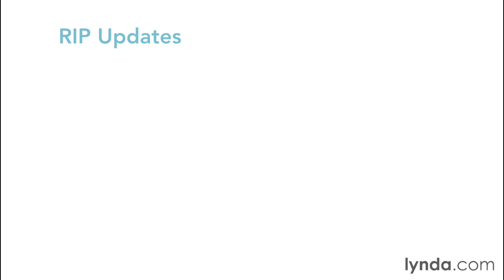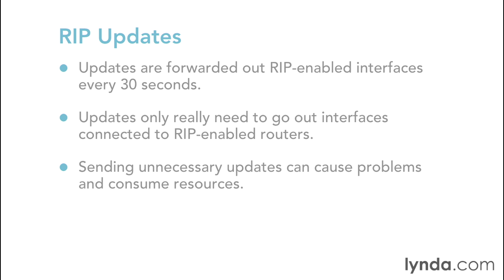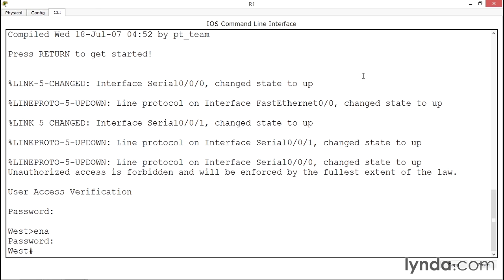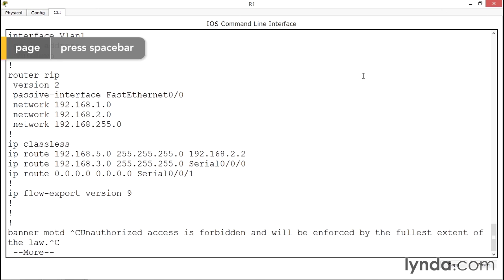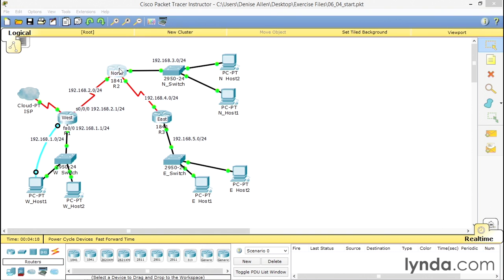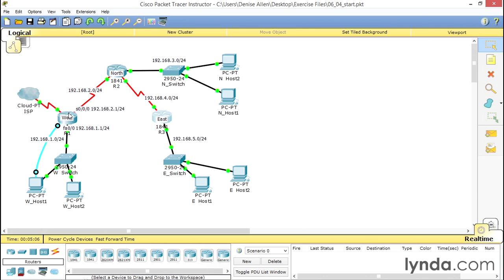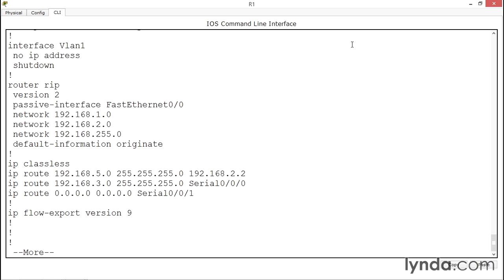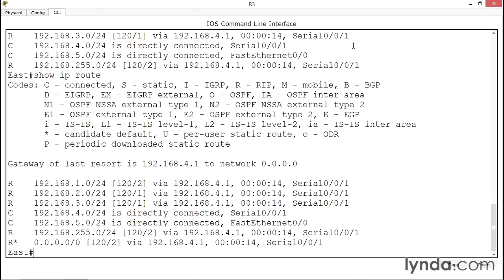Cisco-CLI-Router Configuring passive interfaces and forwarding the default route part 28